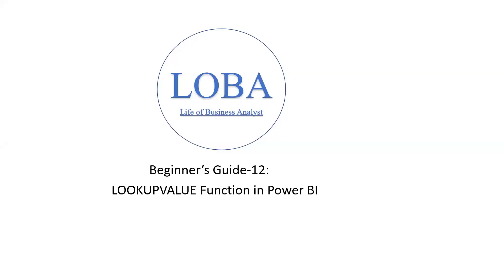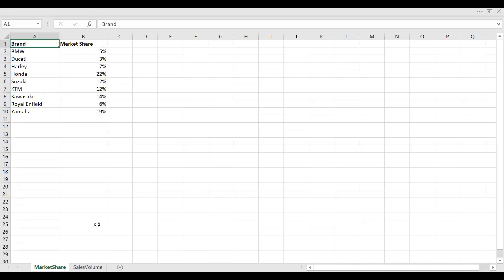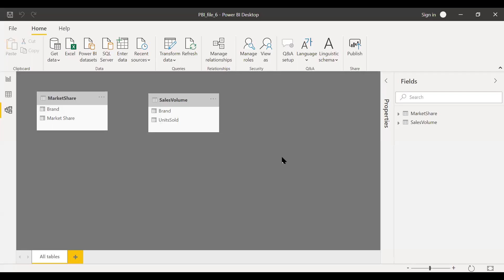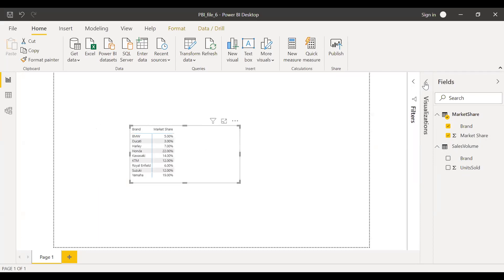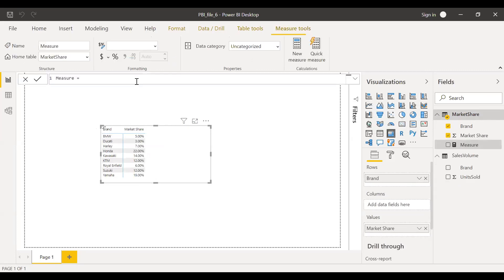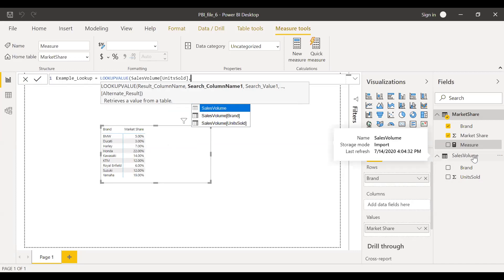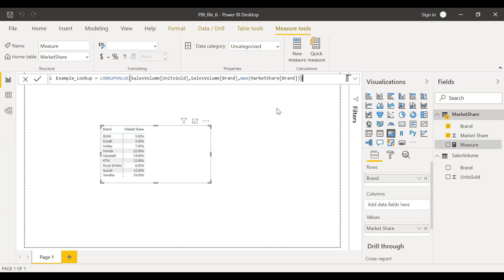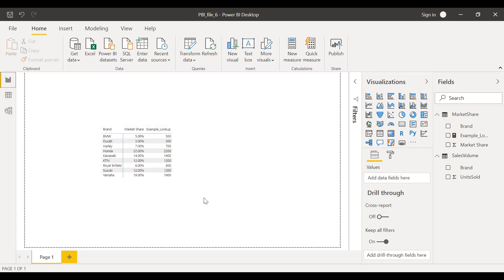Power BI LookUpValue Function | Look up Value in PBI | Vlookup equivalent in PBI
Power BI LookUpValue Function:
This is a short video on how to use Lookupvalue function in Power BI.
Like Vlookup function in Excel, Lookupvalue function comes in handy when you don't want to combine two tables but want the right results.